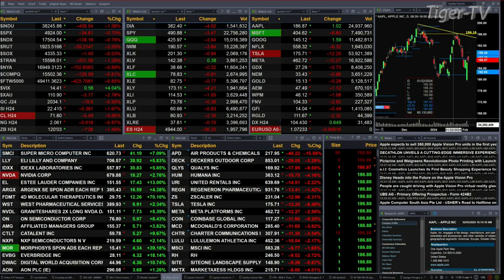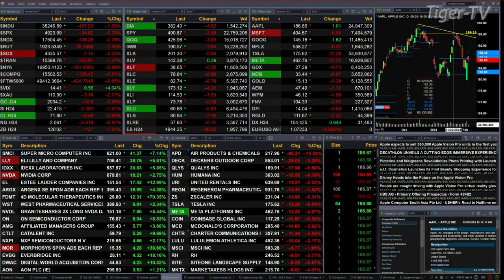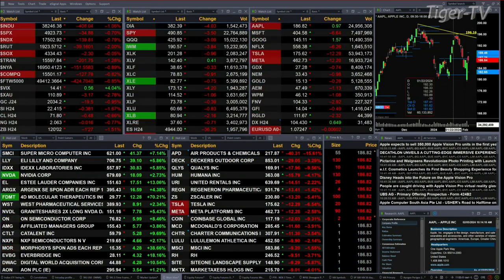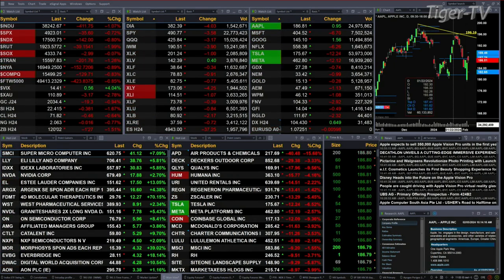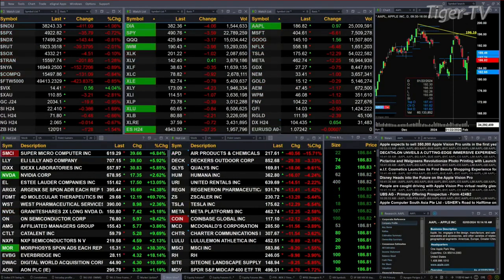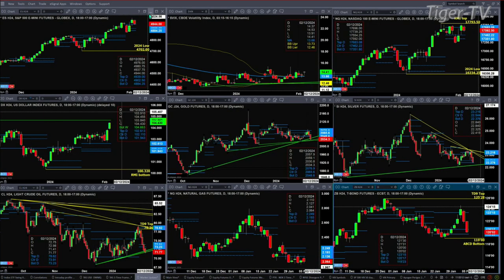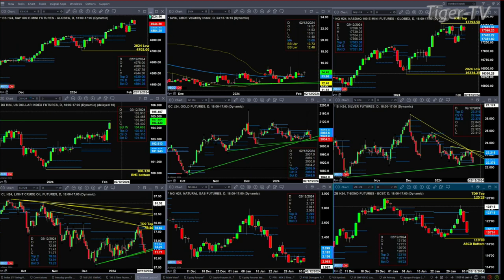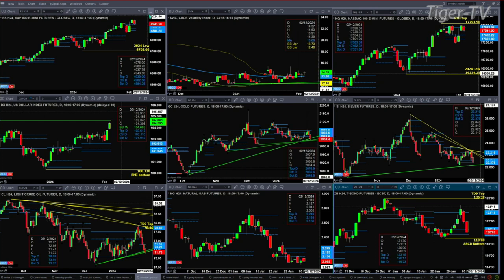February 5th 11AM ET Market Update on TFNN - 2024